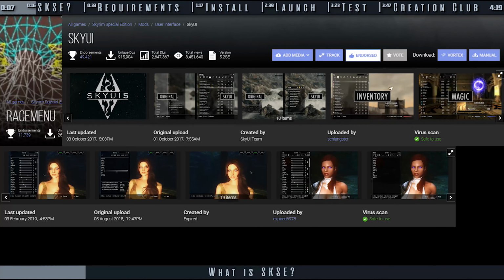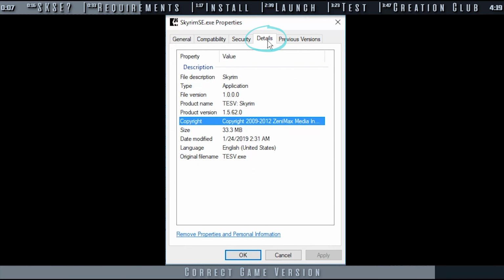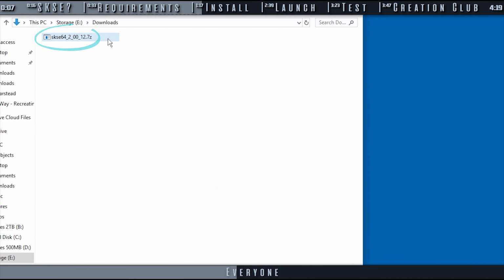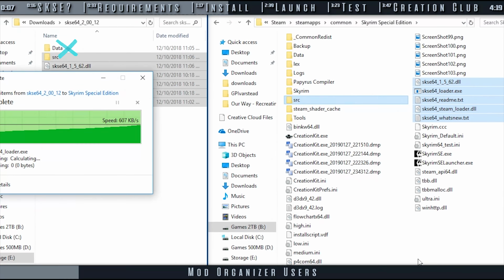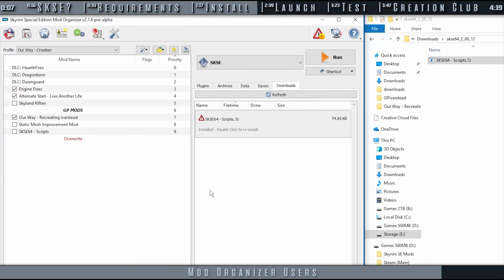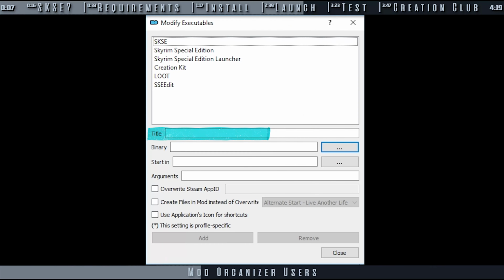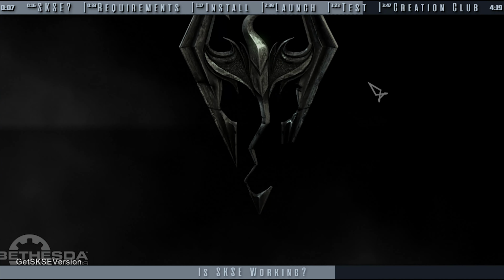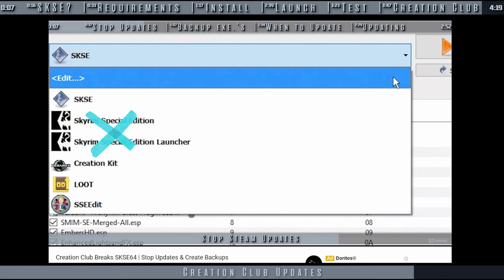[Archived] SKSE64 | Installation [Update Video Linked!)